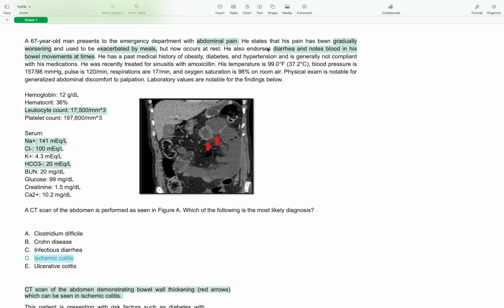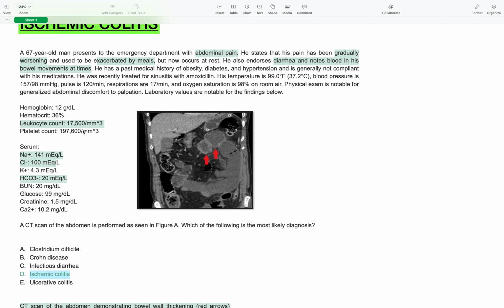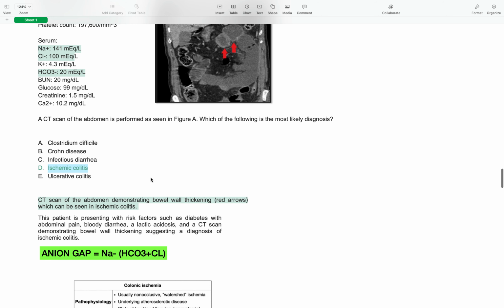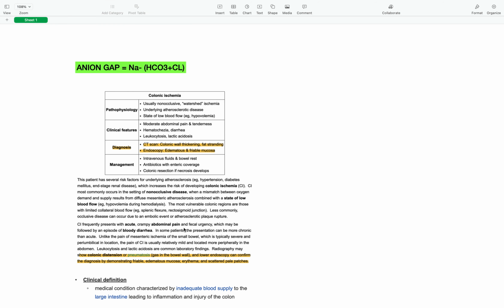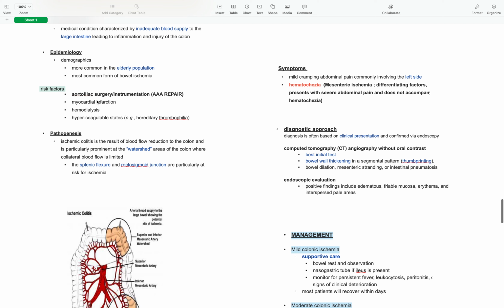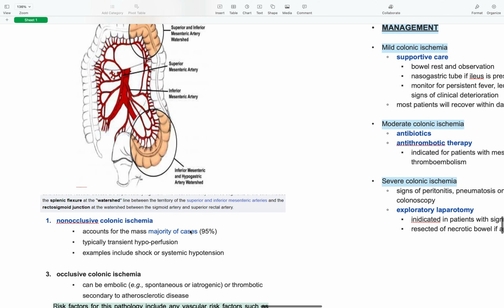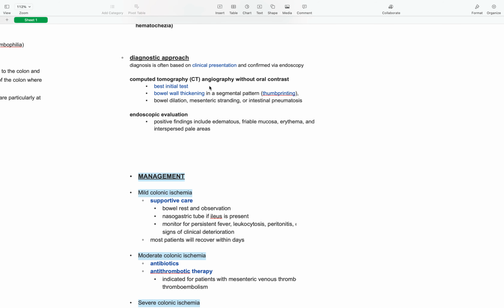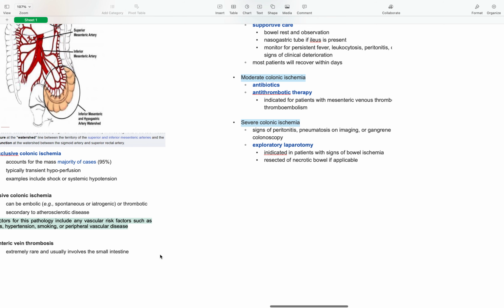ISCHEMIC COLITIS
ISCHEMIC COLITIS FOR USMLE